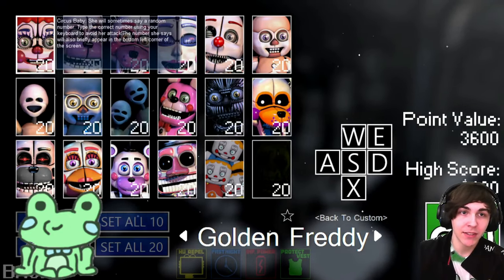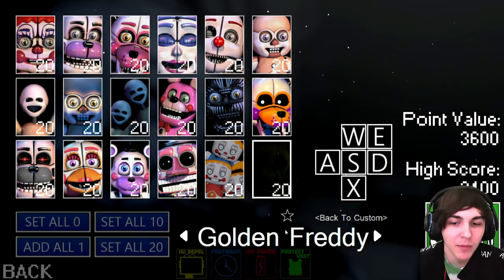FNaF Sister Location Ultimate CN | Golden Freddy Mode (Max Mode)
This is one of Kamil Firma's, creator of Ultra Custom Night earlier games. It's one I wanted to do way back when I first started YouTube, but I think I thought it was too intimidating or I encountered the same crashing issues as I did here so never continued it. Either way, finally came back to do 15/20 mode. Bugs aside, it's enjoyable for what it is, thought a very calm night so not too challenging unfortunately

Shoutout to the members:
Pineapple
Dylan
AxeltheKing
TeamSamwitch
Nymirea Phantasma
CosmoLuigi
PiracyGolem101
Playcustomdelivery
JPTOfficiaL
rayze

0:00 - Intro
0:42 - Highlights
1:37 - Golden Freddy Mode
6:07 - After Thoughts
7:56 - Outro